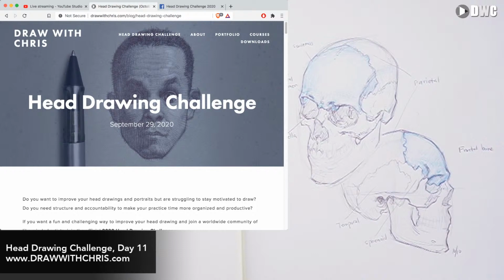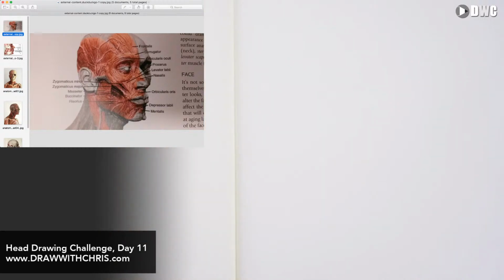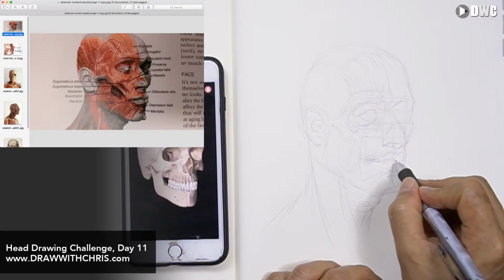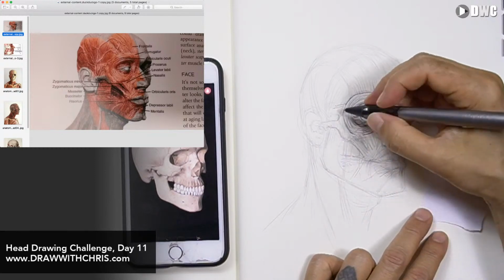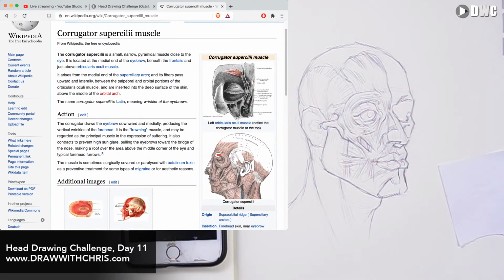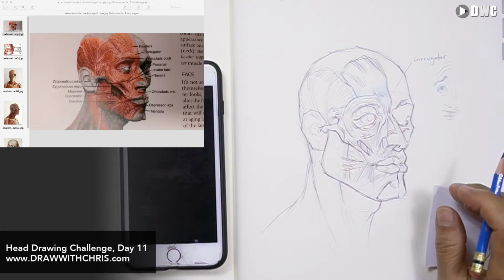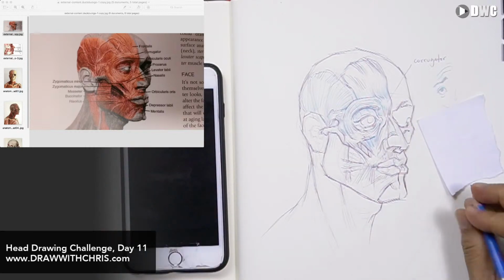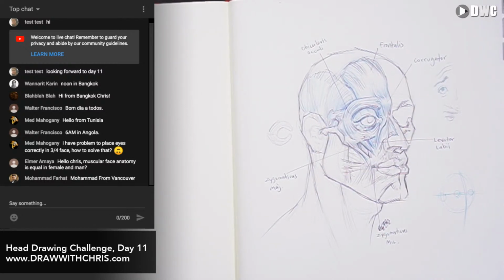Head Drawing Challenge Day 11 (October 2020)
Join the Head Drawing Challenge this October and take your head and portraits to new levels

In this video I draw anatomy studies of the facial muscles